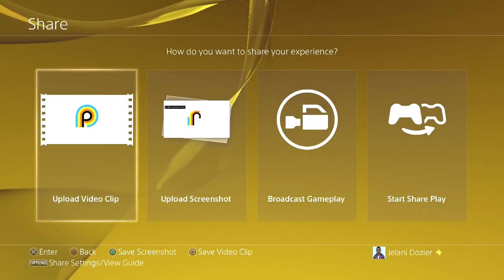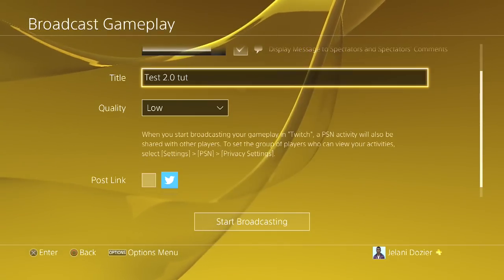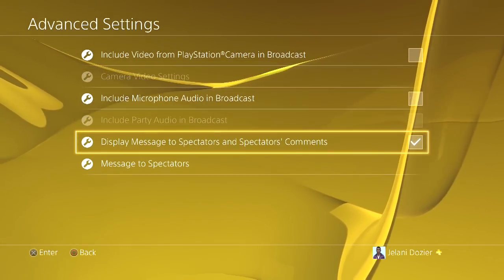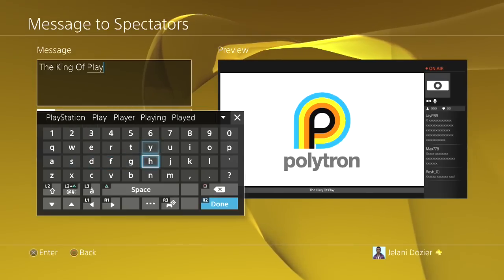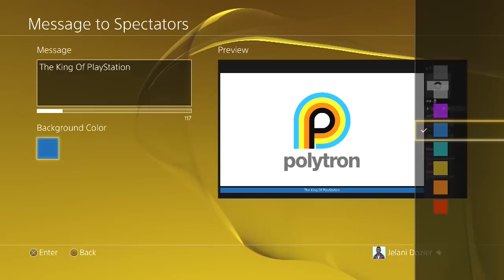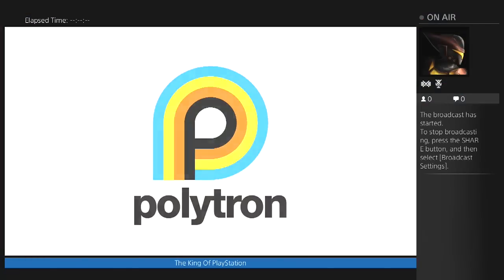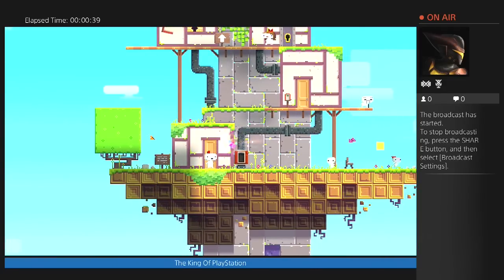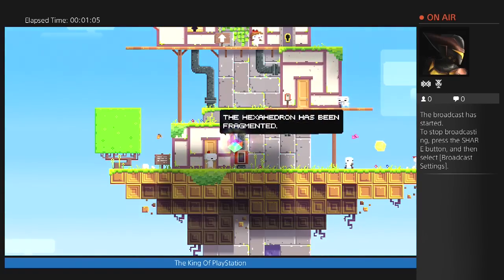How To Customize Twitch Streams On PS4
Found a few videos i forgot to uploaded. If you guys did't know about this i hope i helped

PSN: jelanidozier